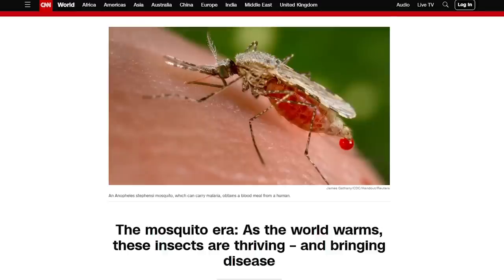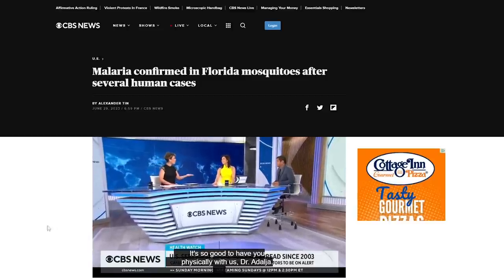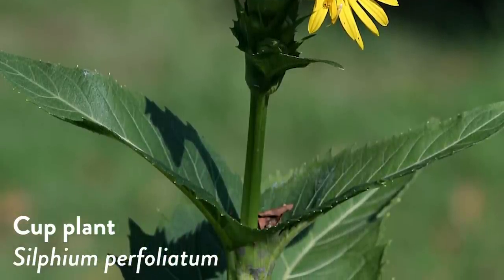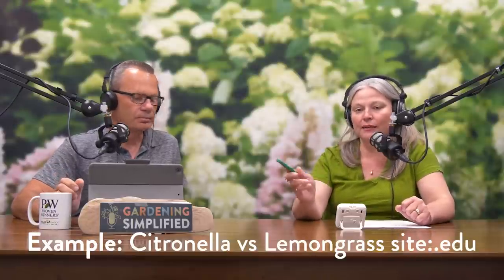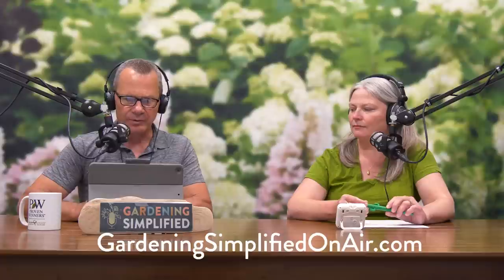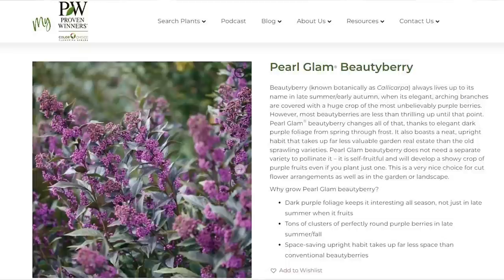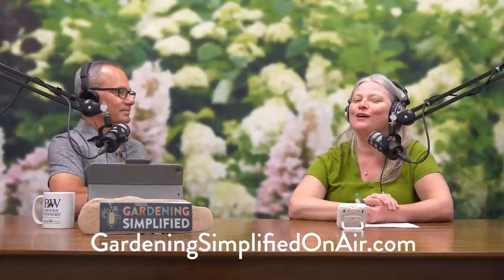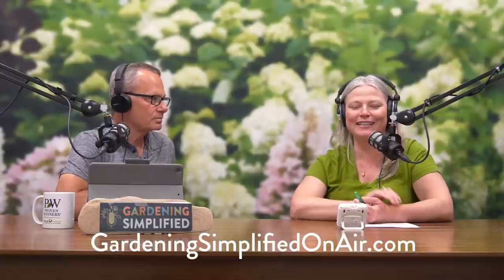Do Plants Repel Mosquitoes? | Why Your Hydrangea Isn’t Blooming, and One That Definitely Does | 43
Do plants really repel mosquitoes? We look at the evidence. Plus, learn why your hydrangea might not be blooming, and how police used a YouTube video to save ducklings. Featured plant: Incrediball Blush hydrangea.

00:00 Introduction
11:46 Incrediball Blush smooth hydrangea - Plant on Trial
21:46 Questions Answered
31:59 Branching News